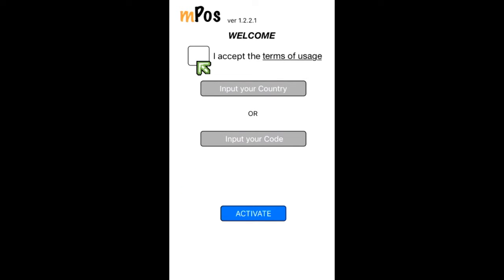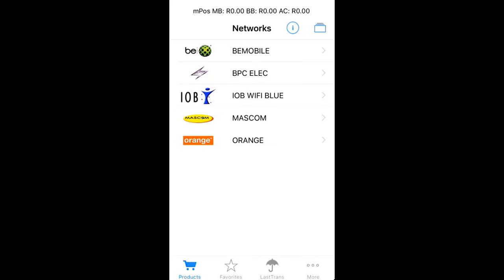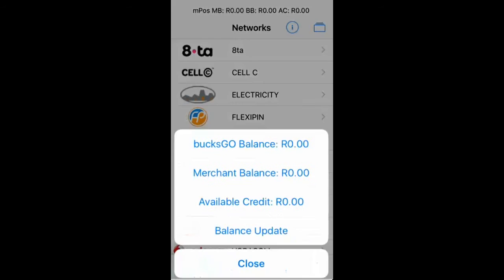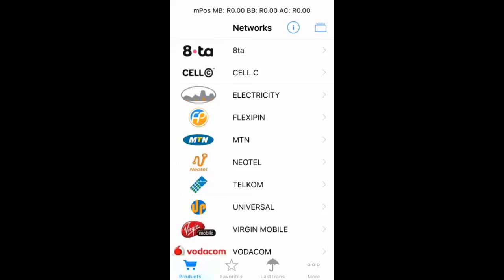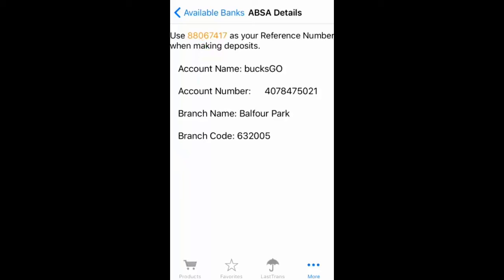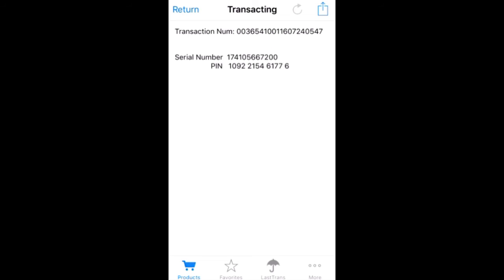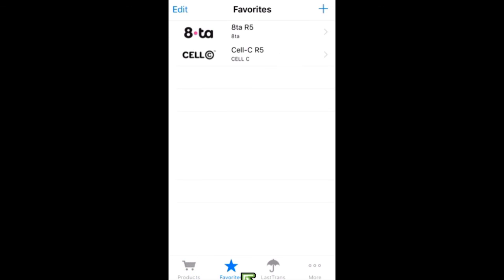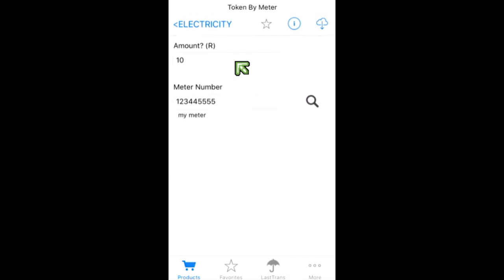mPOS Tutorial v3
Use mPOS to save money or make money

(RevAR-1280x720 169MB)